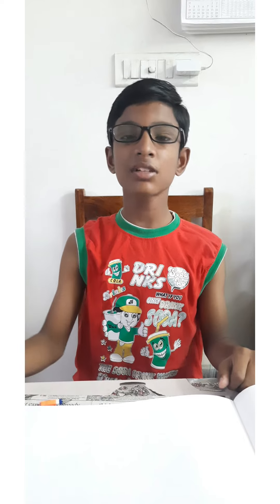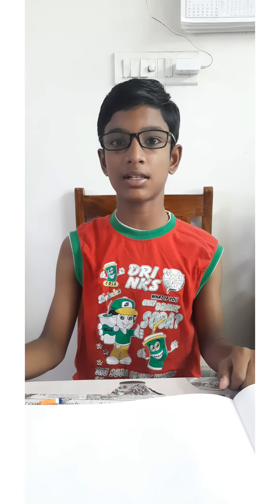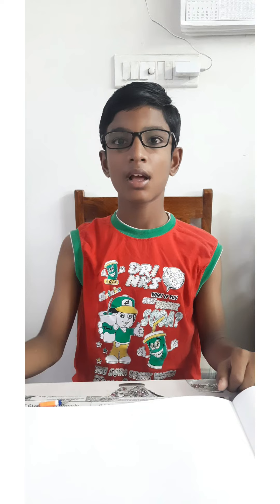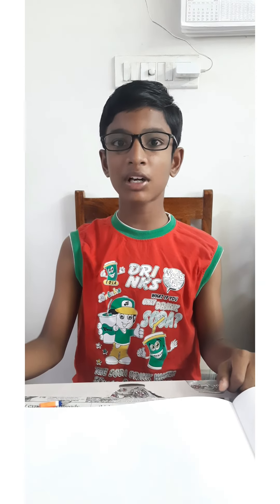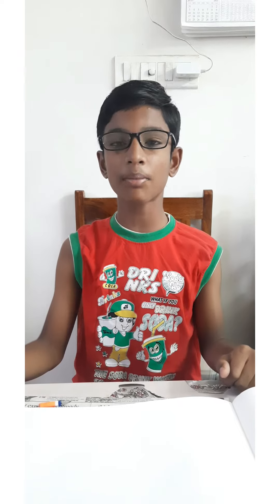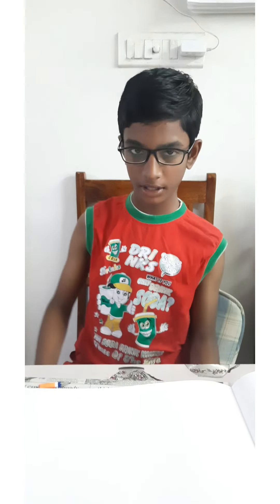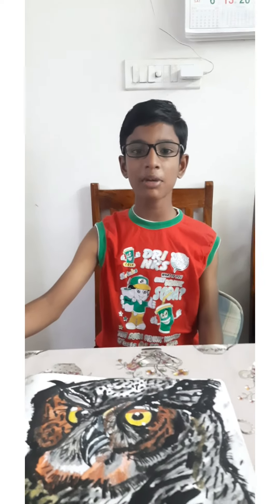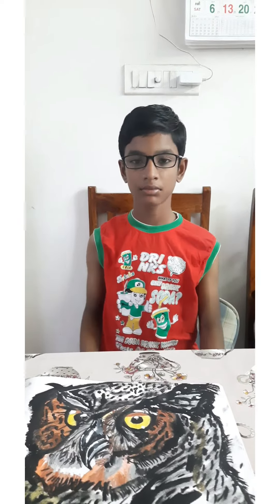Yellow Eyes Boreal Owl 🦉 - Drawing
This Video help you on below questions
How to draw Owl ?
How to Color Owl ?
How to draw Owl Beak
How to draw Owl Eyes